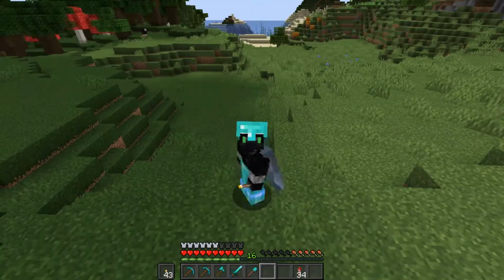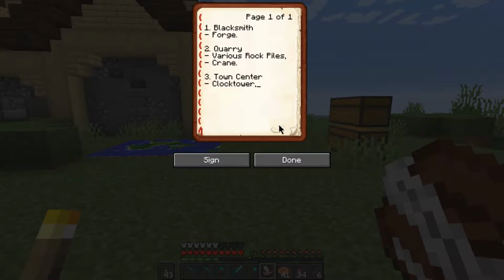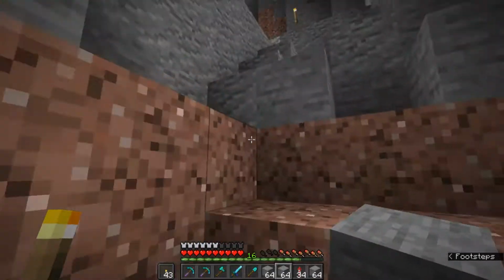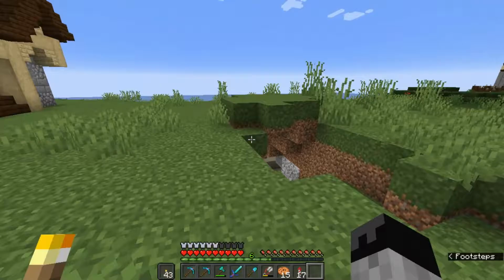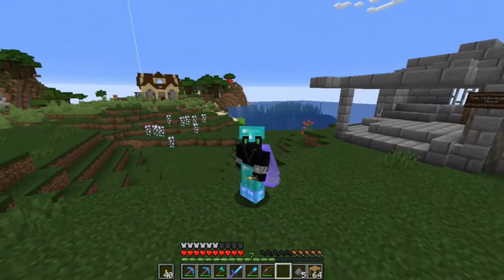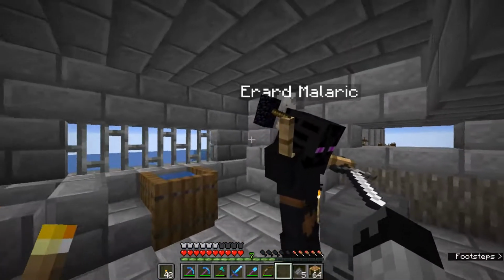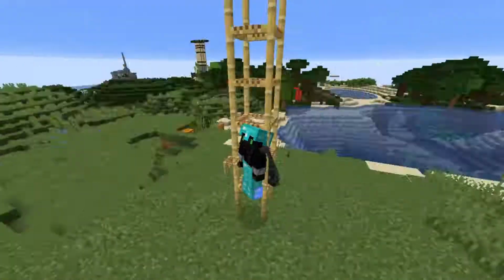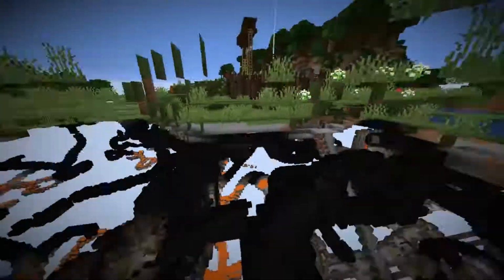Steak & Potatoes S1 | Ep. 11 Progress (Finally!)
Getting some work done on the base.

Sorry if I don't sound as energetic in this video as I do my other ones, it's been a while since I made a video, and kinda forgot how I used to do it.